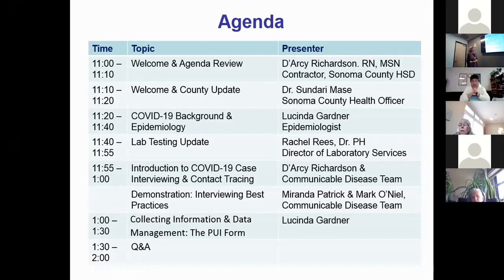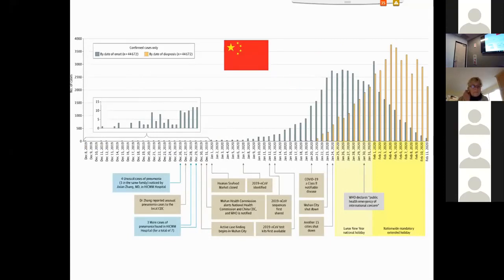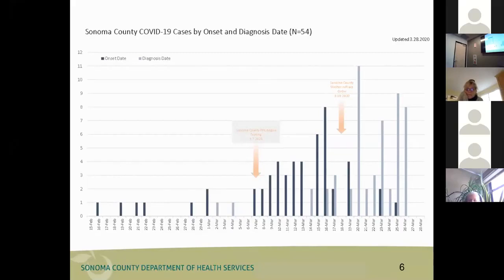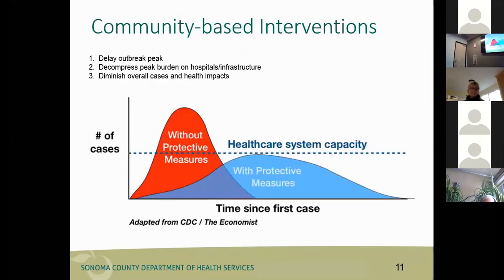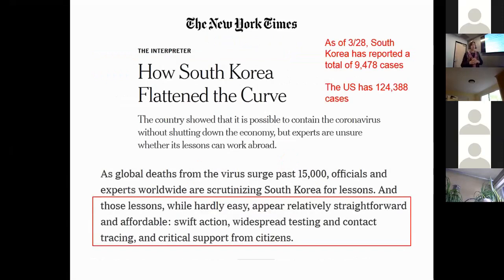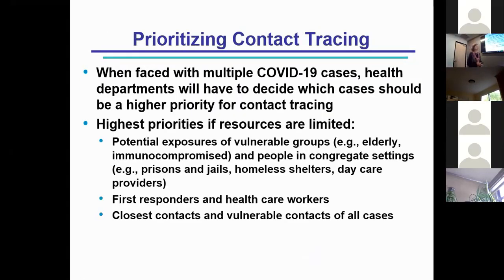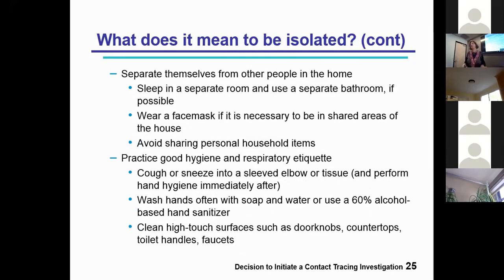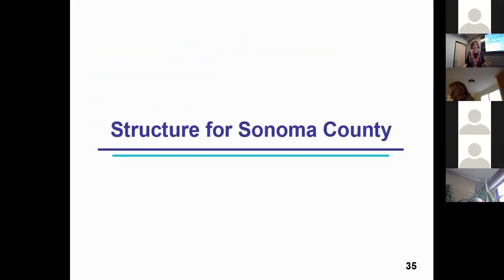Part 1 - Coronavirus Contact Investigation Course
Sonoma County Department of Health Services
Coronavirus Contact Investigation Course
Sunday, March 29 from 11 am to 2 pm

For medical professionals who are interested in volunteering their services.
Overview of the Coronavirus pandemic, background information, latest surveillance data, public health response and strategies, specimen collection and laboratory testing followed by an in depth review of the contact investigation process.